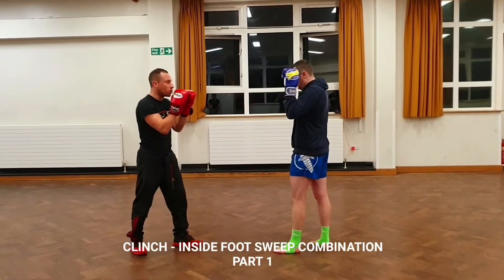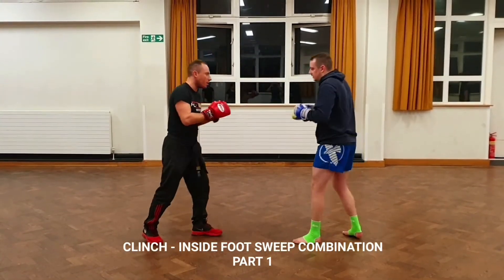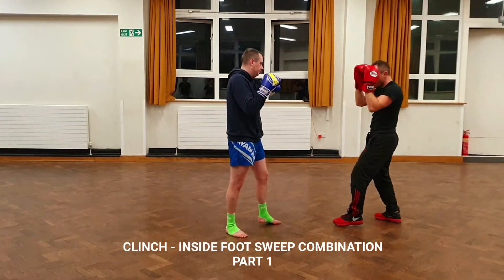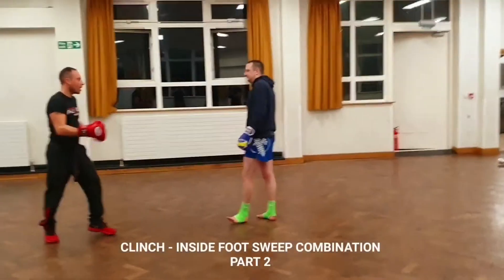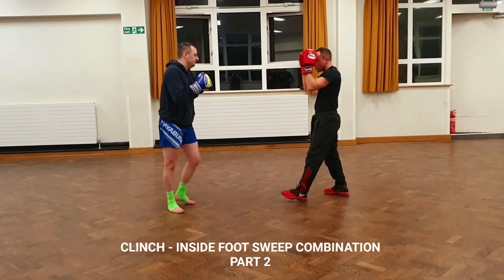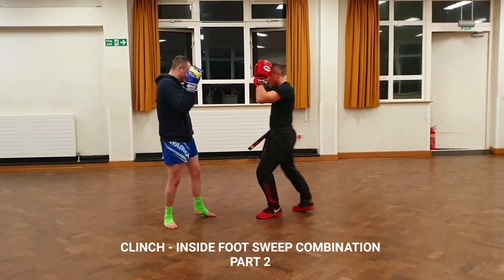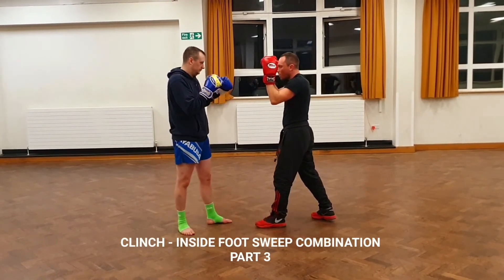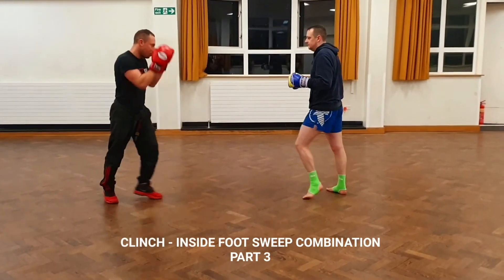Inside Foot Sweep Combination - Clinch Control | Lesson 87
In this video, I will show you how to enter the clinch, use the inside foot sweep, and follow up with techniques in a combination